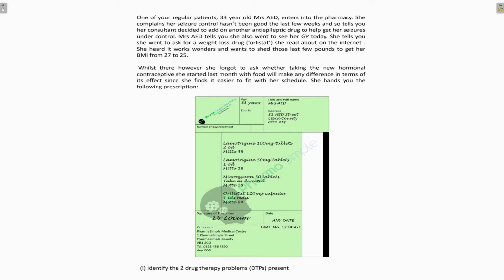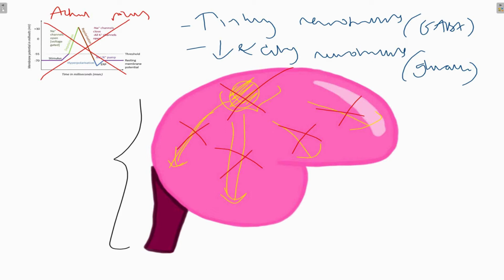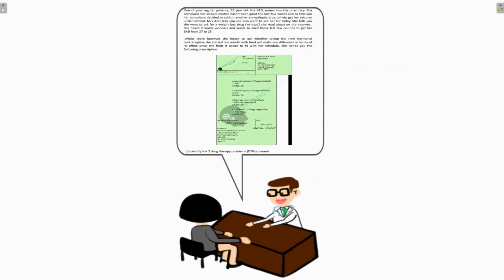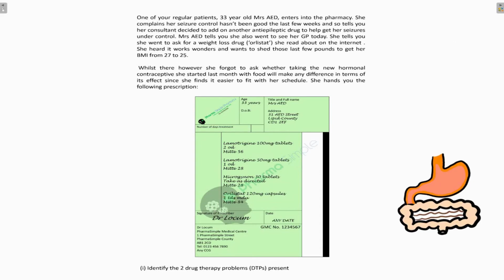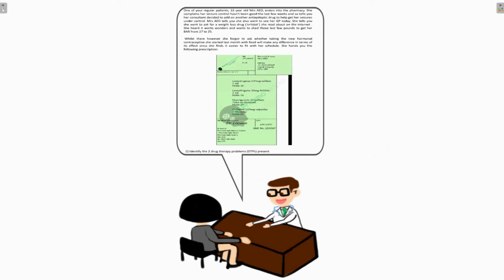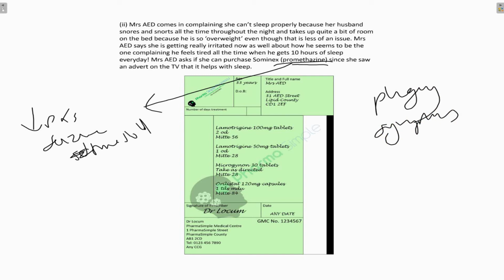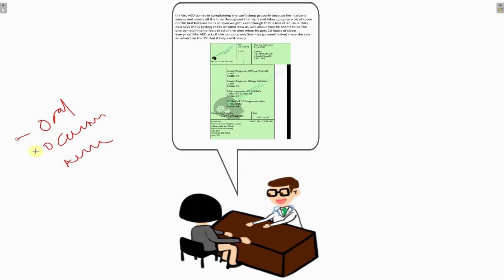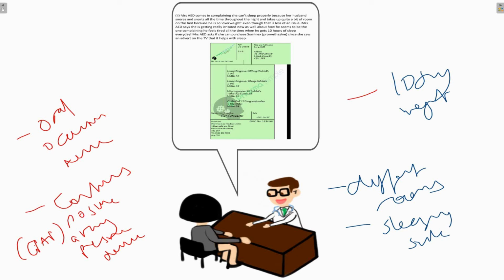EPILEPSY & ANTIEPILEPTICS | Mrs AED - Case Study #8 | Clinical Question Time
Welcome!

Continuing our CNS theme, todays case study revolves around EPILEPSY & ANTIEPILEPTICS . Get an insight into some major pharmacokinetic interactions seen with a very common AED (lamotrigine) as well as a bonus look at obstructive sleep apnoea! Enjoy this episode!

There are plenty more resources on the pharmasimple website! Also why not enrol on one of the in-depth teaching courses or even sign up to the free monthly newsletter. Simply visit:

Also stay up to date on social media pages where I will be posting FREE content on a daily basis! - this includes PRE-POSTING the case study questions exclusively on instagram to give you time to think about how YOU would approach the case study